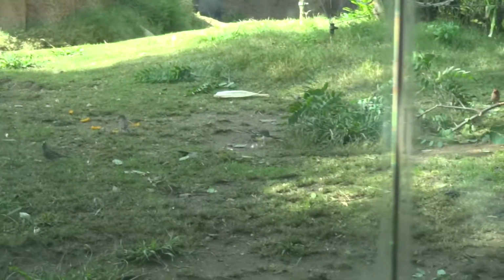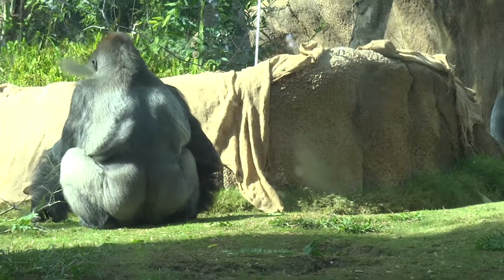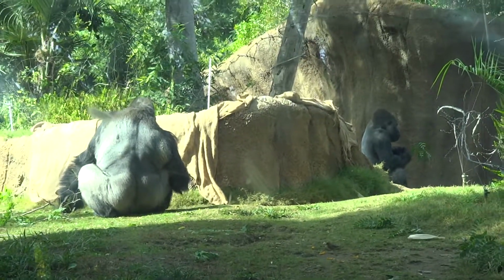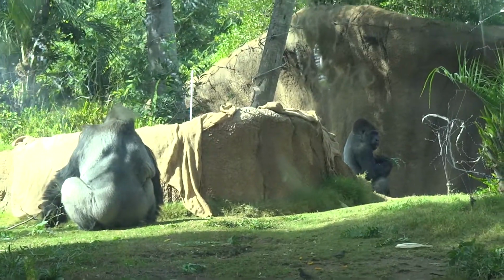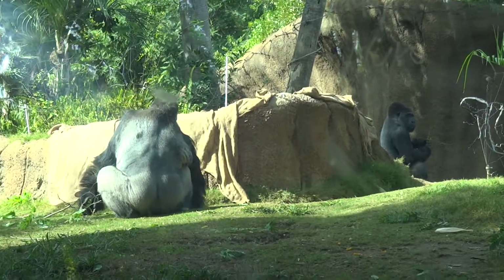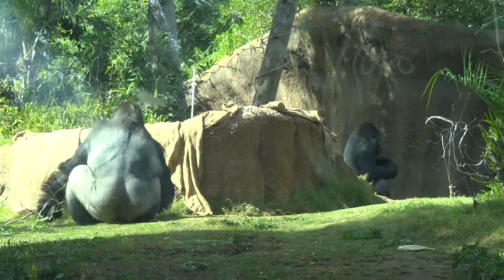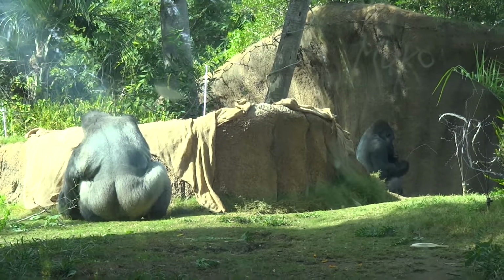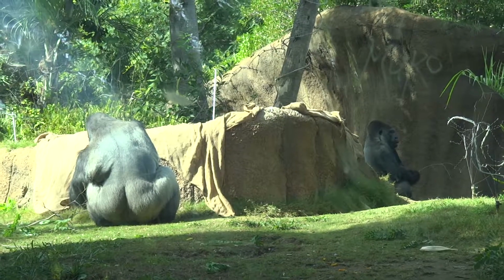Gorilla Hasani and Jabari's breakfast 111718 ゴリラ ジャバリとハサニ兄弟 朝食タイム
ゴリラ ロスアンゼルス動物園
2頭の独身若いゴリラ(第一放飼場）
今は独身兄弟2頭で一緒に住む。

ハサニ ：リーダーシルバーバック 10/12/1994
ハサニの意味はスワヒリ語で”ハンサム”　繊細な性格のため　あまり人前に出たがらない。

ジャバリ ：スワヒリ語で”恐れ なし”
ハサニの弟、 11／4／1997 よく遊び、好奇心旺盛
(第２放飼場）

ケリー：家族のシルバーバック、新しいお嫁さんはインジア（サンディエゴ動物園から来た23歳）
 ロスアンゼルス動物園生まれ
大きい体だが、恥ずかしがりやな性格、 4/11/87

インジア：　23歳メス　サンディエゴ動物園からケリーのお嫁に来てくれている。　インジアはサンディエゴで　ジェシカママの育児を観察して教育。　母親として子育てをすることに期待。アラフィアの姪。

ラプンツェル： 優しい性格、 2／20／84
シンシナティ動物園生まれ

エブリン： DOB:3／7／76
ロスアンゼルス動物園で2番目に生まれたゴリラ🦍🦍